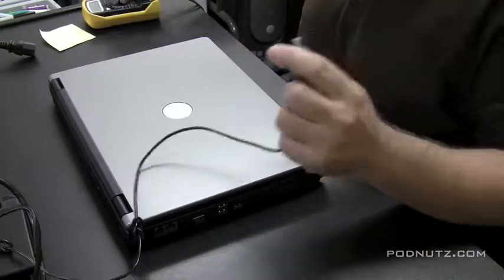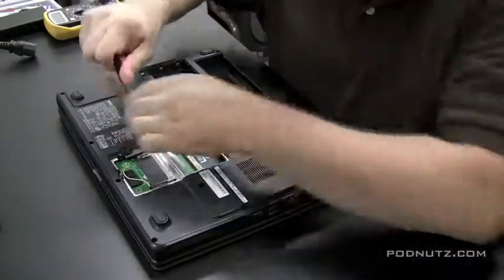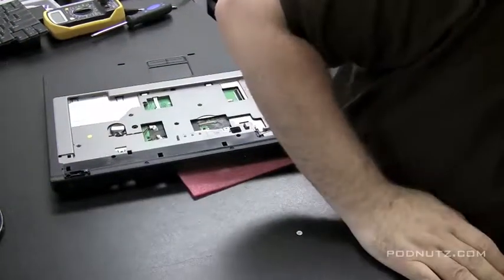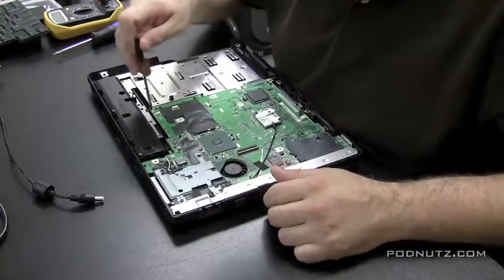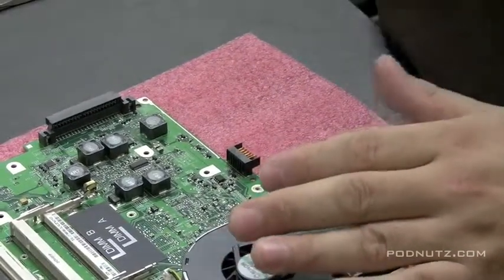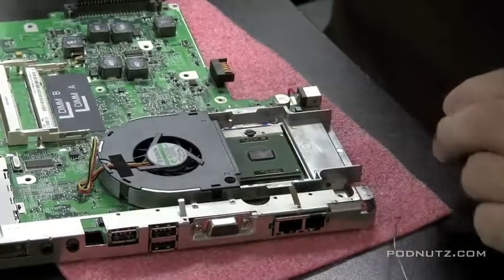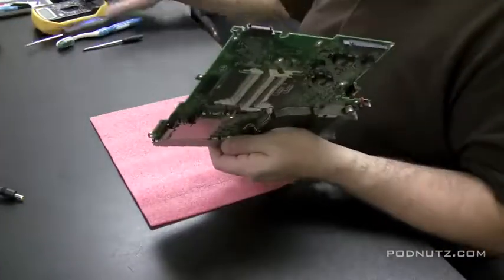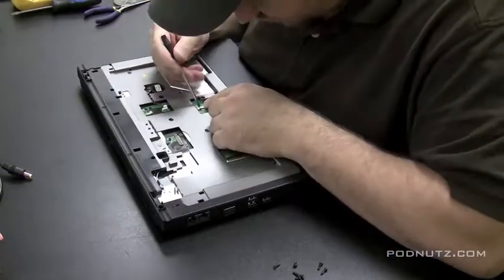Power Jack-DellB130-HD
laptop repair video